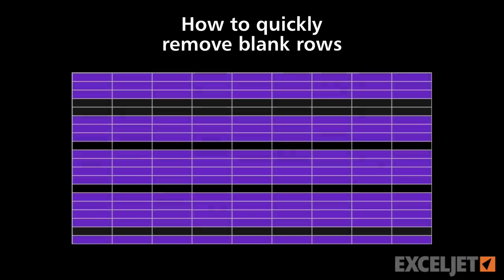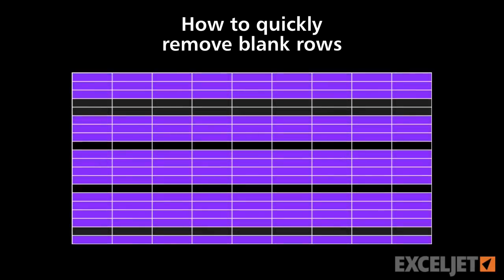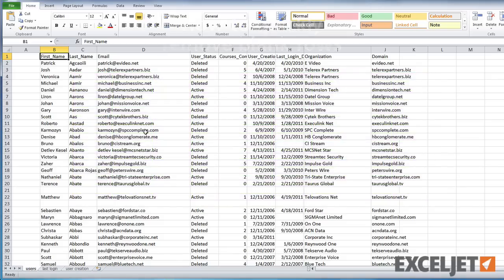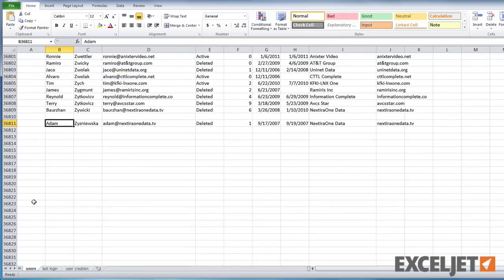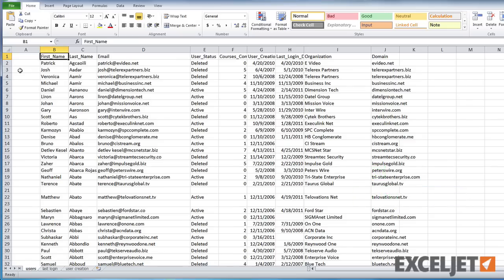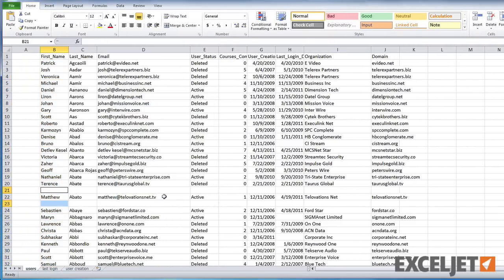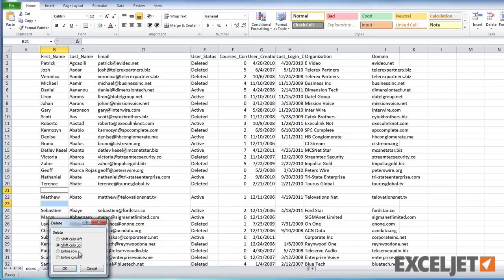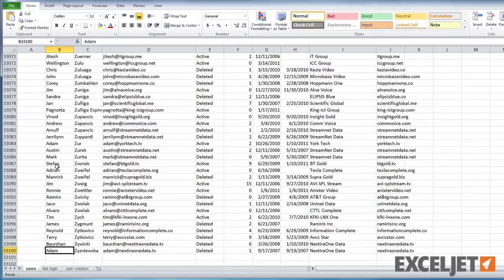How to quickly remove blank rows Win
A quick excel tip showing you how to quickly remove blank rows from a list or table.